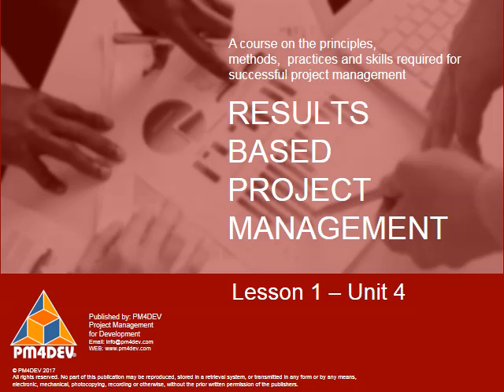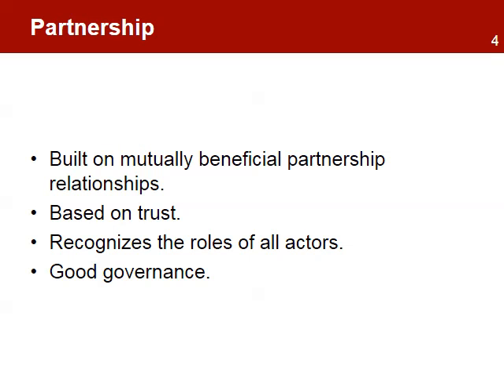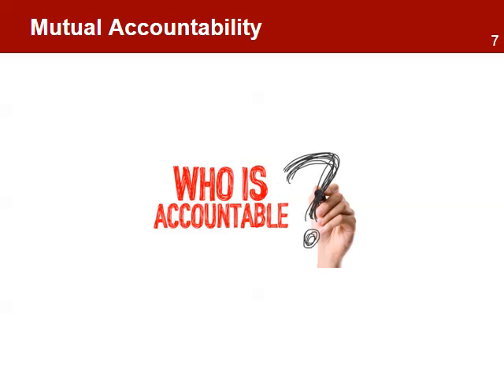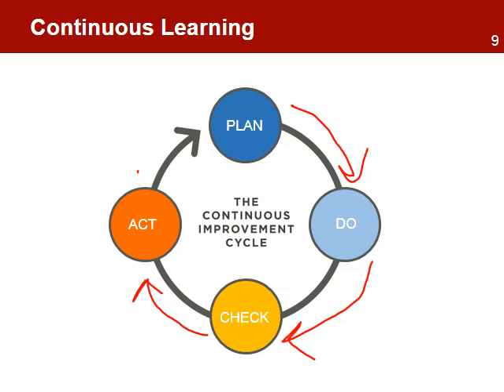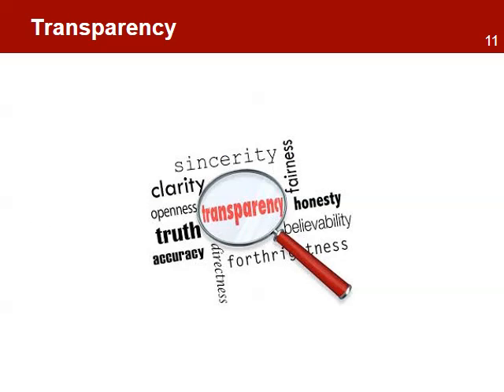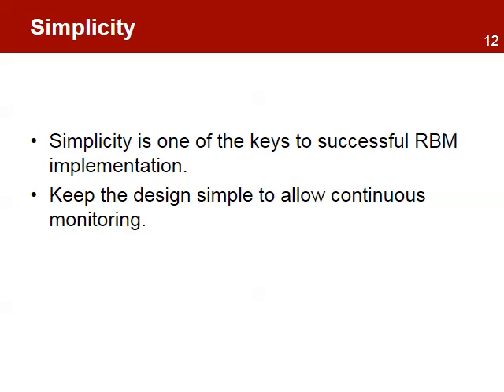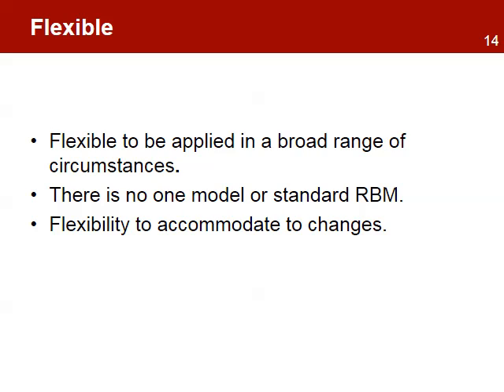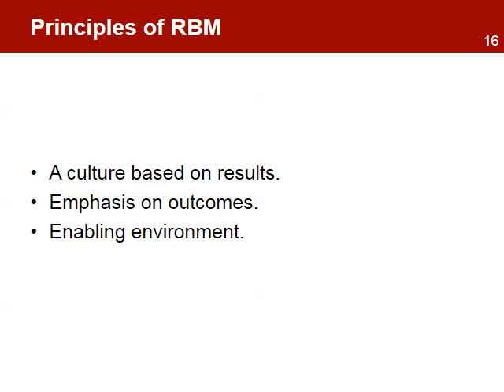RBPM 1-4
Results-Based Project Management